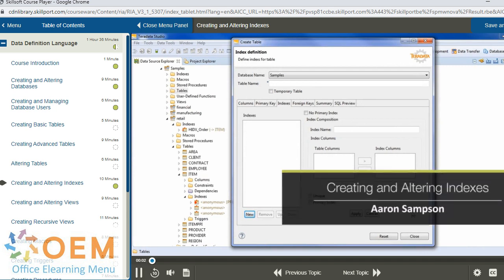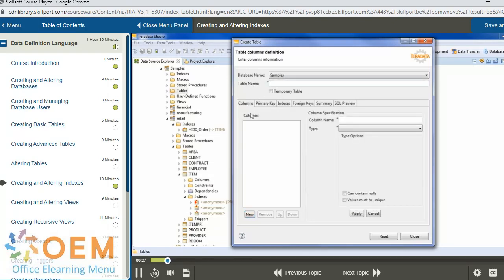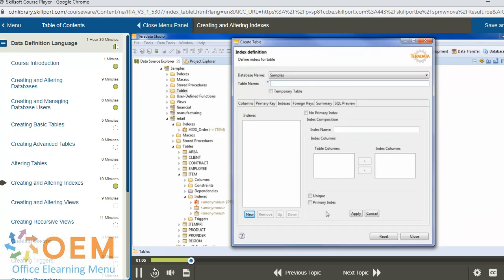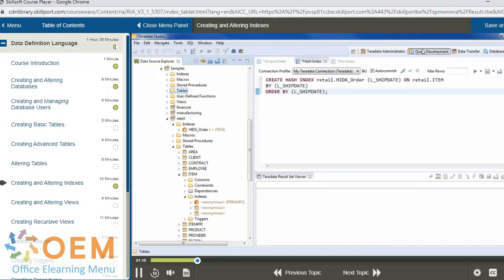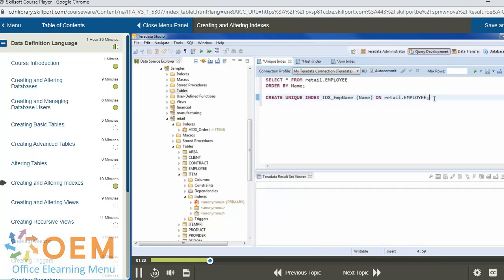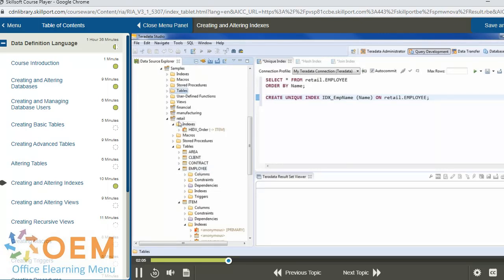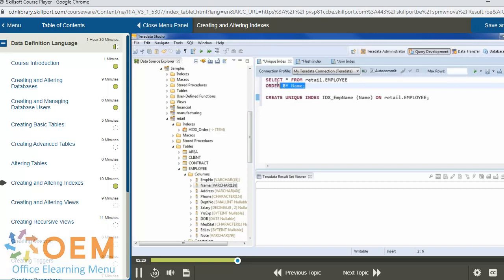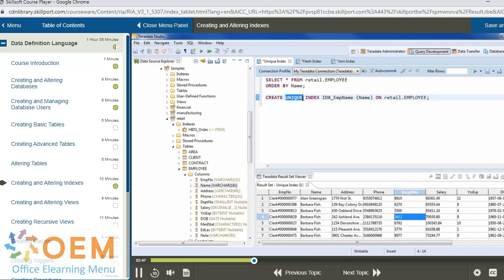Top Teradata SQL Training, Opleiding & Cursus! Bereid je voor op Succes!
Wil jij je Teradata SQL-vaardigheden naar een hoger niveau tillen? Ontdek onze bekroonde e-learning met officiële proefexamens en een online mentor die jou voorbereidt op het certificeringsexamen. Ben jij klaar voor de uitdaging?

Ben je op zoek naar een effectieve manier om je Teradata SQL-vaardigheden te verbeteren en je voor te bereiden op certificering? Zoek niet verder! Onze award-winning e-learning biedt een uitgebreide training, opleiding en cursus voor Teradata SQL, waarmee je je expertise kunt aanscherpen en je carrière een boost kunt geven.

Wij begrijpen dat elke student uniek is, daarom bieden wij flexibiliteit in het leren. Of je nu een beginner bent die de basis van Teradata SQL wil leren of een ervaren professional die zijn vaardigheden wil verfijnen, onze cursus is geschikt voor iedereen.

Wacht niet langer! Klik op de onderstaande link om je aan te melden voor onze Teradata SQL-training en zet de eerste stap naar certificering en succes.

Word een Teradata SQL-expert en onderscheid jezelf in de branche! Klik hier om je aan te melden voor de training